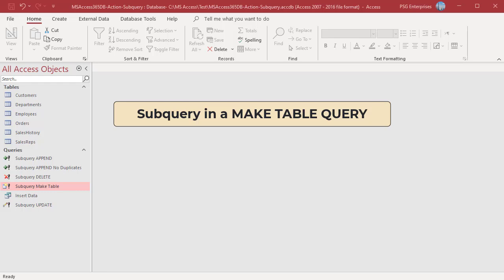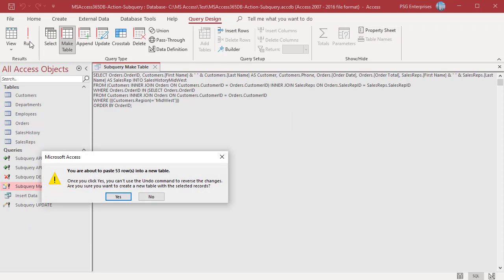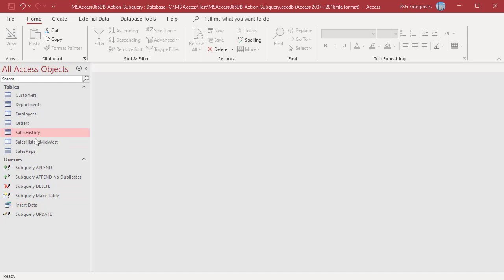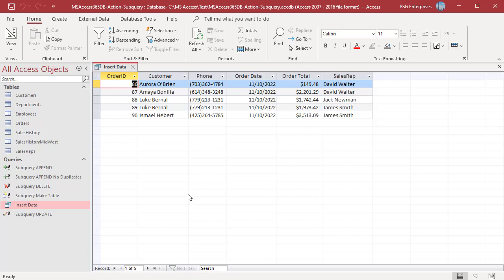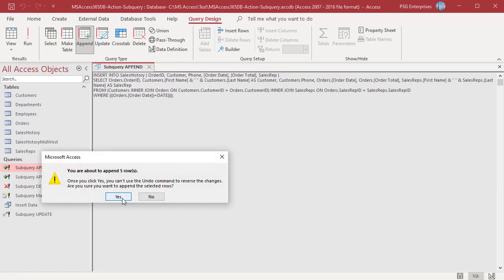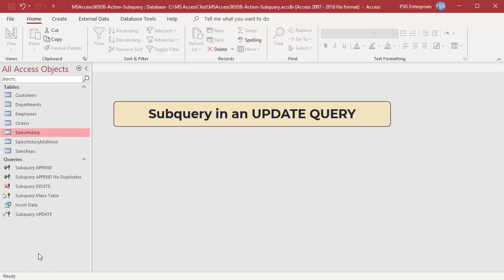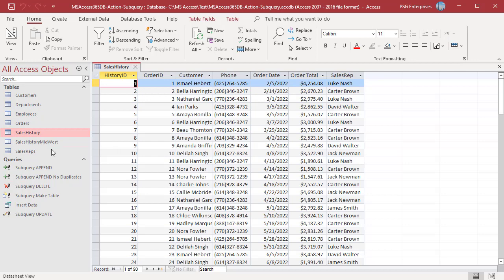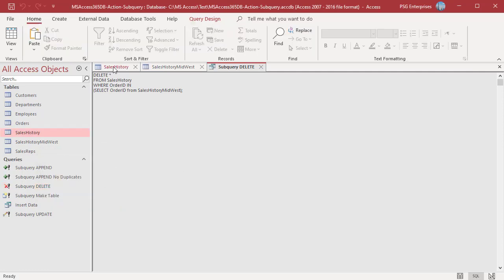How to use Subqueries in Make Table, Append, Update and Delete Queries in MS Access - Office 3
You can use subqueries in Make Table, Append, Update and Delete queries. This video explain how you can use the subqueries in each of these queries.